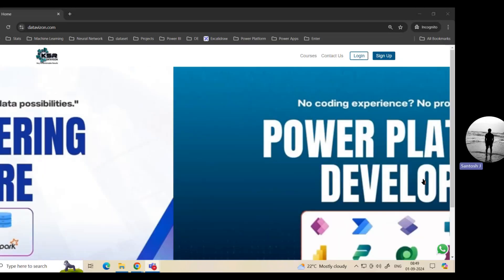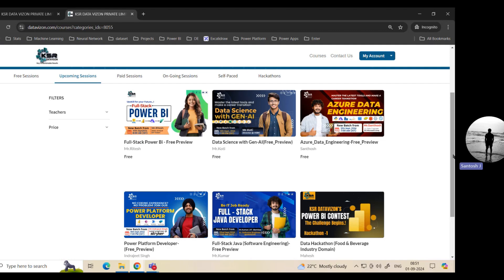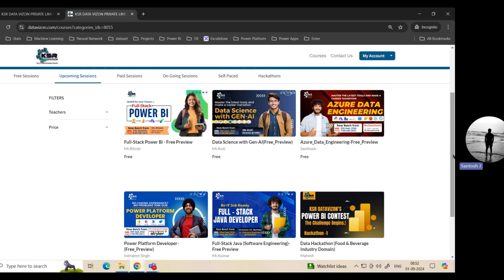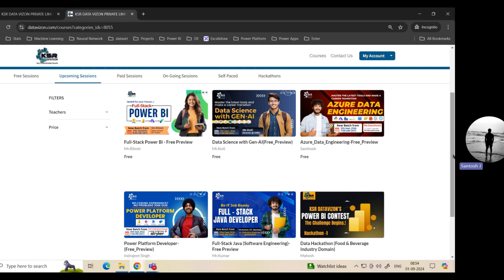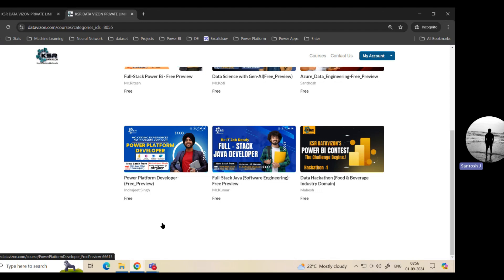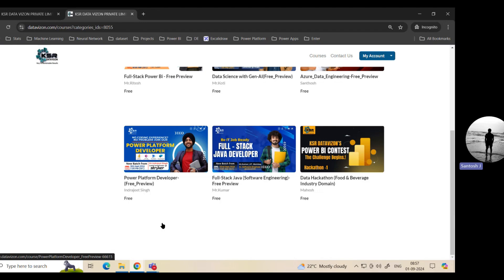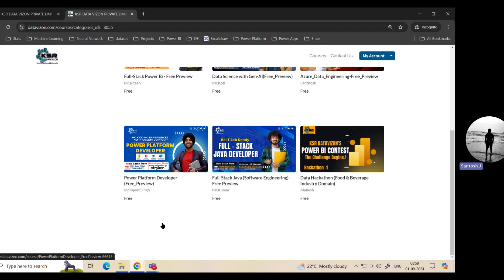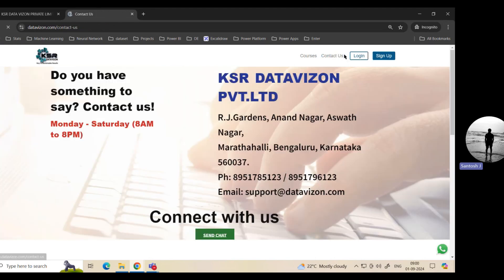NEW Courses Alert! KSR Datavision is Changing the Game in September 24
🚨 NEW Courses Alert! 🚨 KSR Datavision is revolutionizing your learning journey this September 24th. Join us to explore six exciting courses, each designed to elevate your career in data analytics and IT! Register now and equip yourself for the future. Whether you're a beginner or an experienced professional, our courses in Power BI, Microsoft Fabric, Data Science, and more are tailored just for you.

Start with our Power BI course on September 30th at 8:00 AM, led by Mr. Ritesh. Dive into SQL, Power BI, and Azure ADF, and get hands-on with the latest in Microsoft Fabric.

Prefer Data Science? Our class begins September 12th at 7:00 PM, featuring Mr. Koti, with a focus on AI, machine learning, and generative AI technologies like ChatGPT.

Don't miss our Java Full Stack Developer course or explore non-coding roles through Power Platform. Take a look at our demo classes for one week before making a decision. Need guidance? Contact our advisors for personalized support.

CHAPTERS:
00:00 - How to login to KSR Data Vision
01:17 - Power BI Overview
03:26 - Introduction to Data Science
04:52 - Fundamentals of Data Engineering
06:28 - Exploring Power Platform
08:14 - Becoming a Full Stack Java Developer
09:25 - Power BI Report Challenge Details
10:39 - Hackathon Insights
11:04 - Summary and Key Takeaways
11:15 - Contact Us for More Information